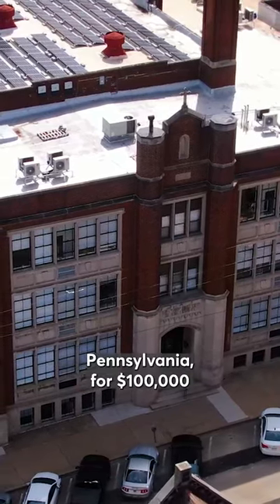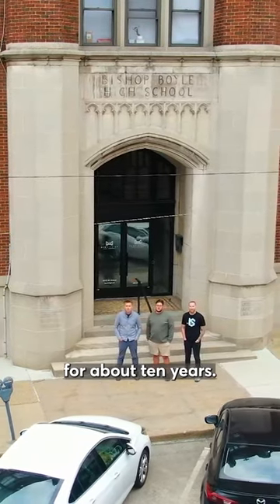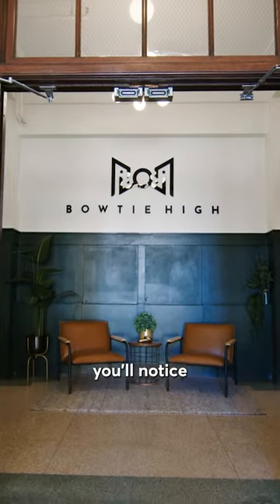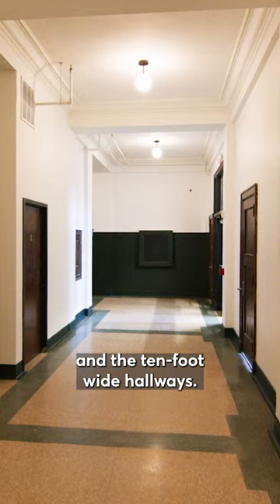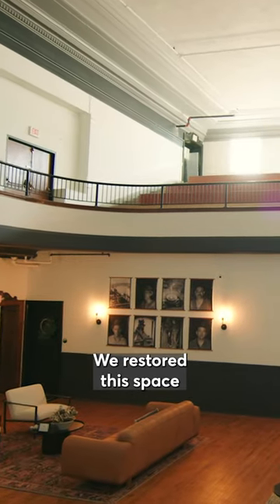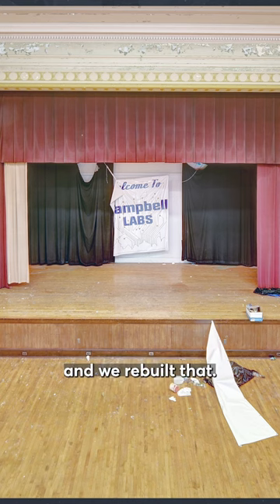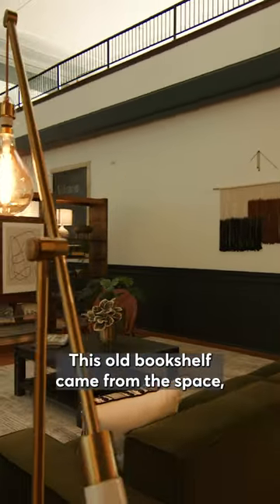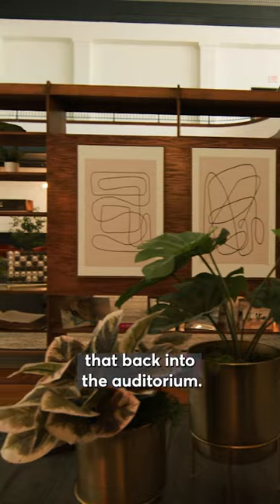We renovated a $100K abandoned high school into an apartment building — take a look inside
Millennials Adam Colucci, Jesse Wig and Dan Spanovich bought an abandoned high school and turned it into a 31-unit apartment building.